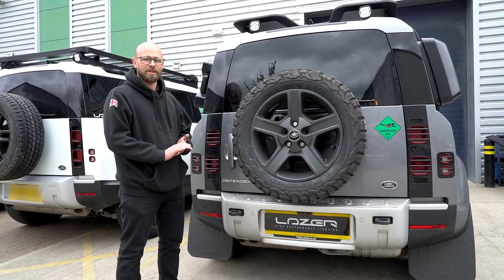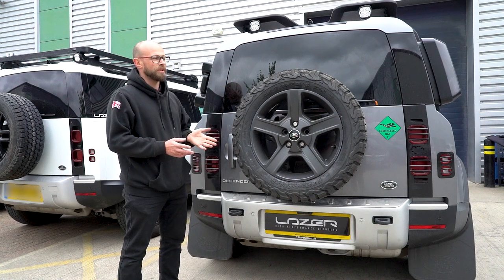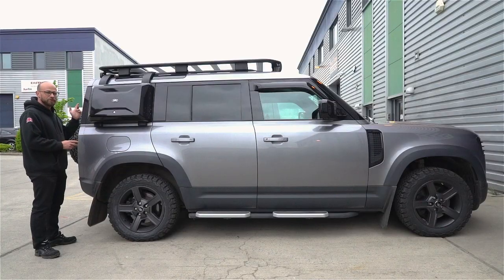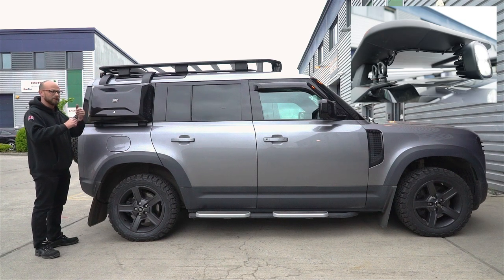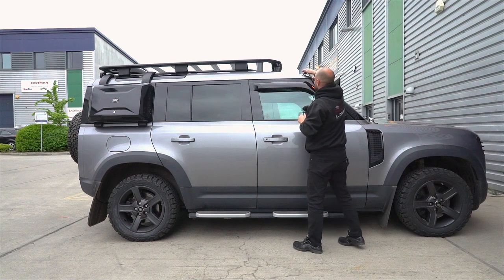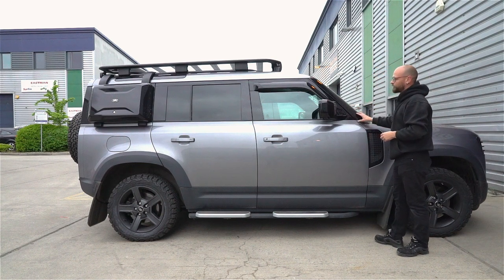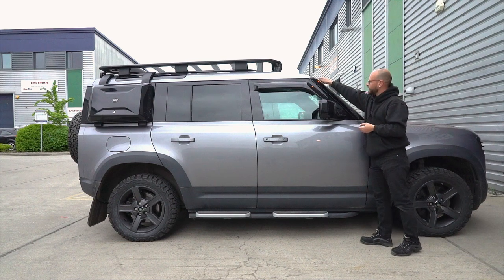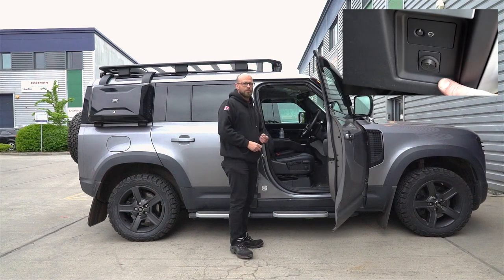HOW TO: Wiring on Utility-25 Lights (Roof Rack)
Lazer Lamps Integration Specialist - Aaron Green showcases how to do the cable run for a pair of Utility-25 driving lights, on the roof rack of a Land Rover Defender. In the video, you'll get a step-by-step overview of the wiring process.